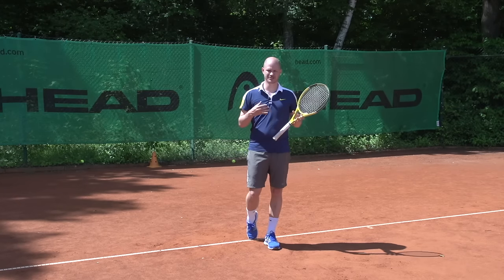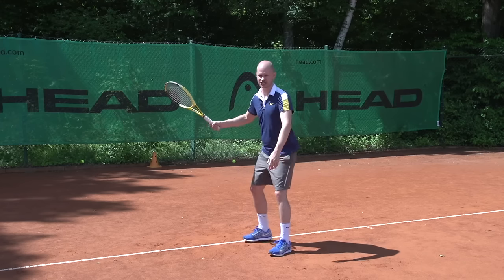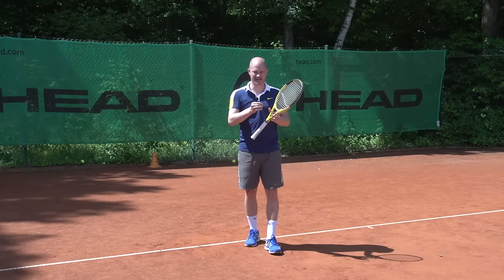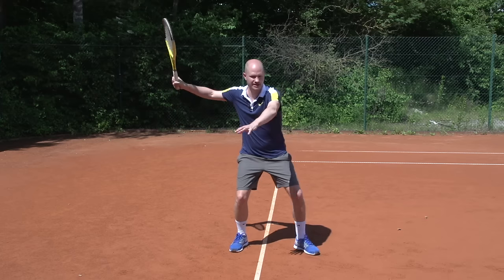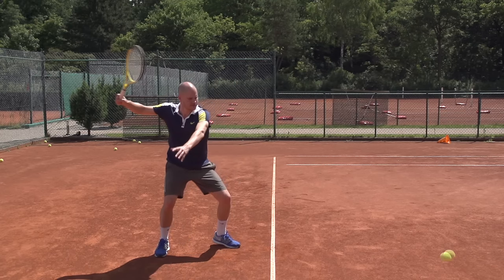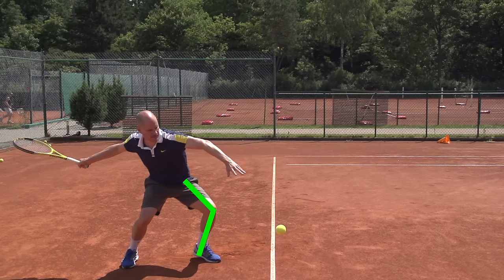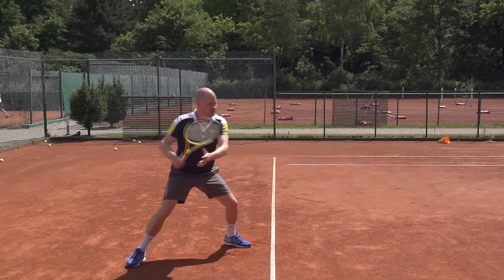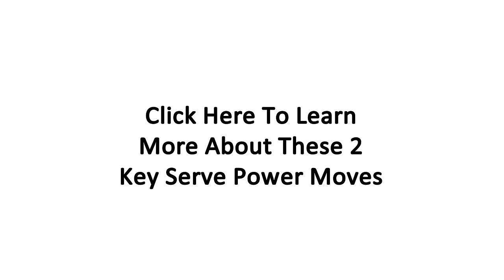Tennis Tip: How Much Knee Bend On Topspin Groundstrokes?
Coaches constantly say “bend your knees” to students and bending is certainly a critical element to successful topspin groundstrokes.
But what does that really mean and how much should you actually bend your knees?
Find the answer in this new instructional video!